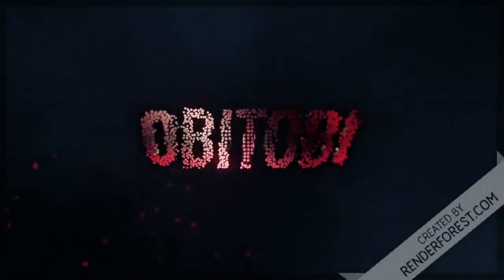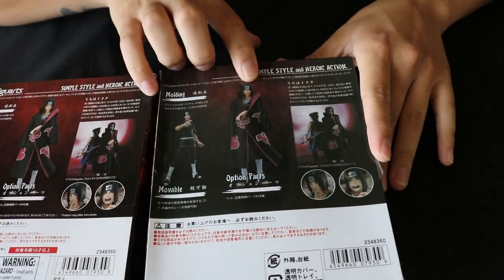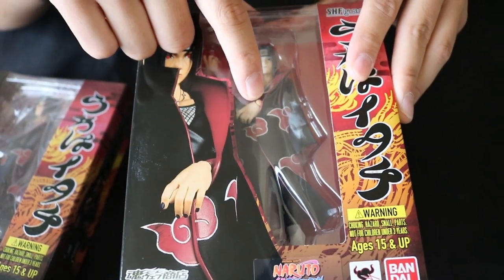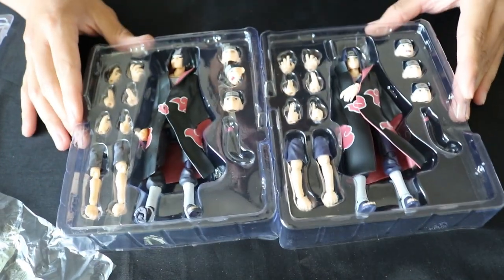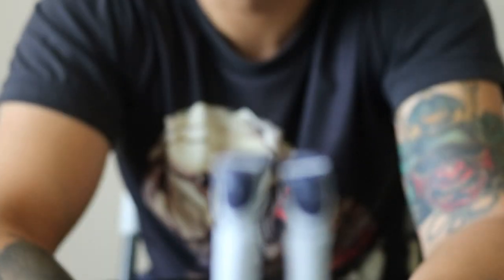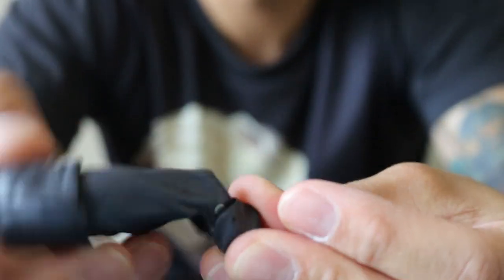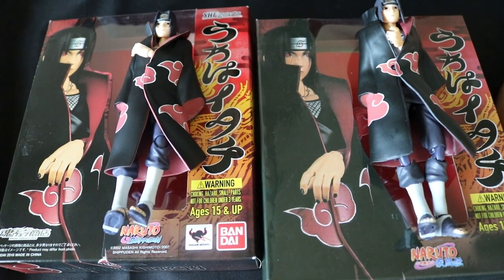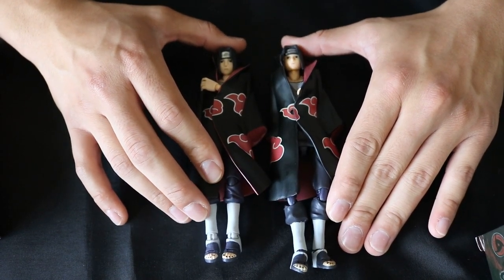Real vs. Fake S.H. Figuarts- How to Tell the Difference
A comparison between a real and a fake SH Figuarts figure. I go more in depth with Itachi Uchiha to show you what makes SHF such a good company and how to avoid getting a fake figure online!